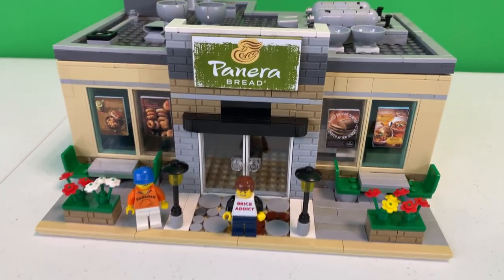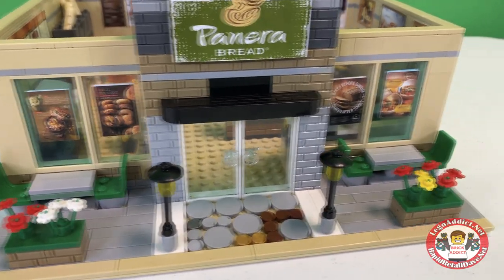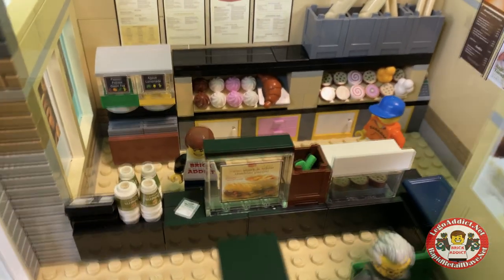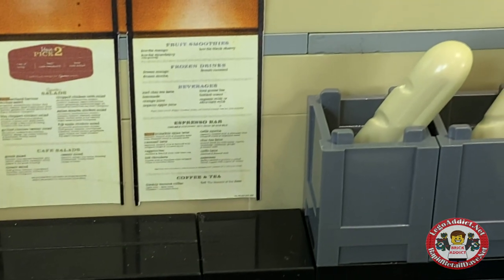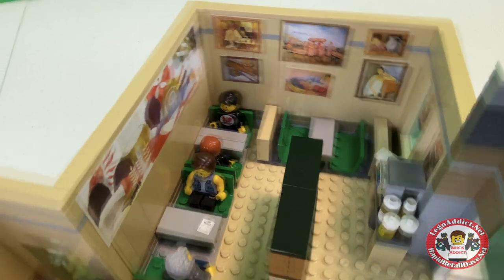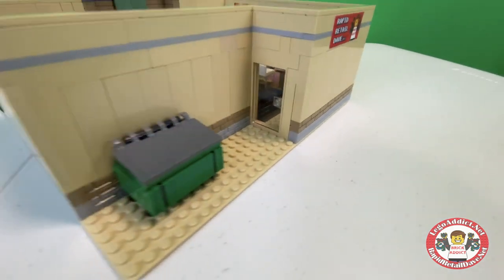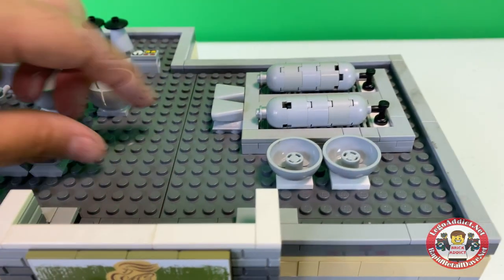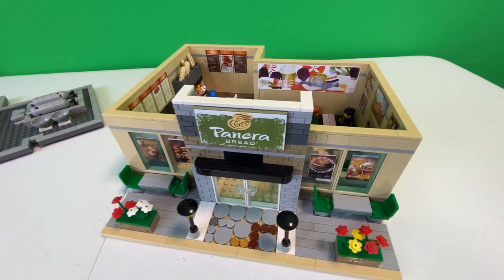The LEGO PANERA BREAD with tons of details! MOC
Today we’re hanging out at the Lego Panera Bread! Great food and great fun before we head over to Home Depot! Join me and my Lego friends as we tour one of our very first ever created creations!